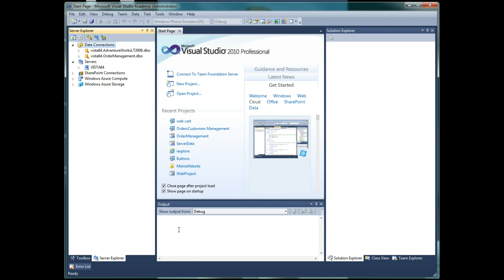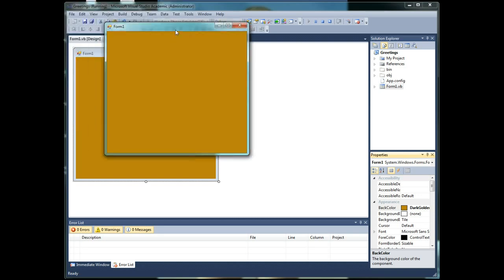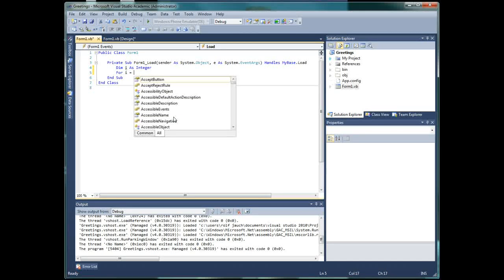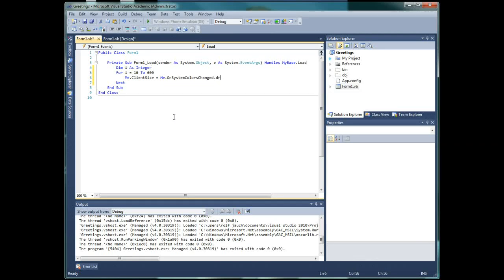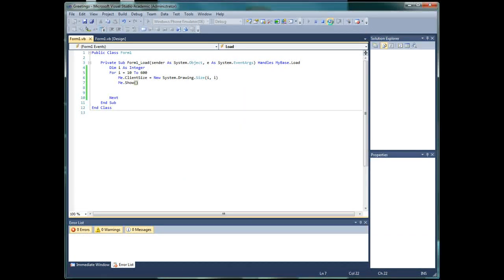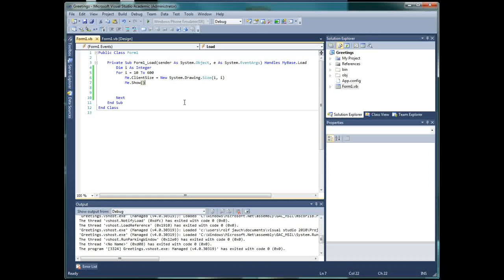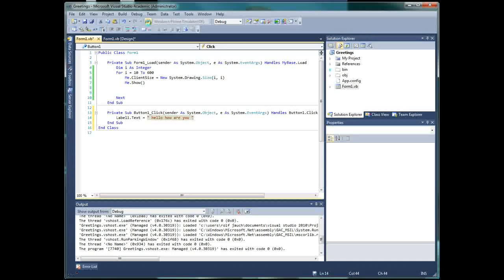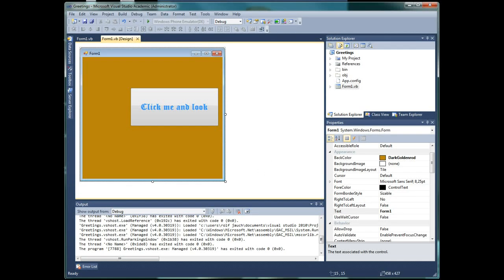Frame Windows Visual basic 2010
Visual Studio 2010 pro with LeightSwitch
here only a sample Form ( open animated) with button and a font (label)